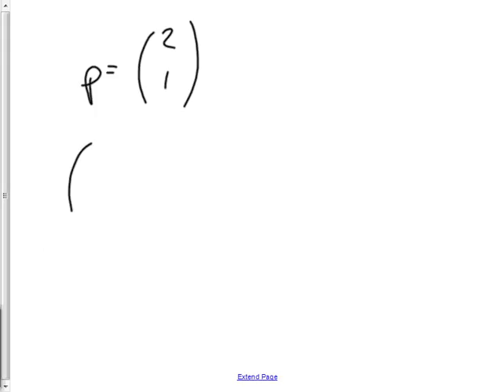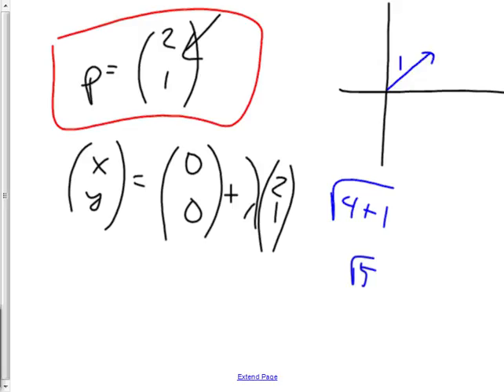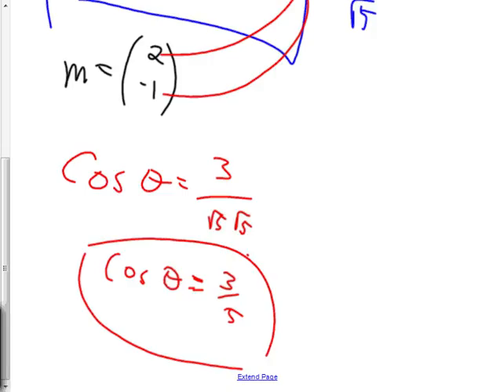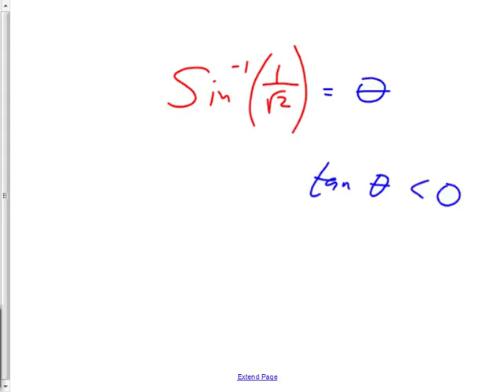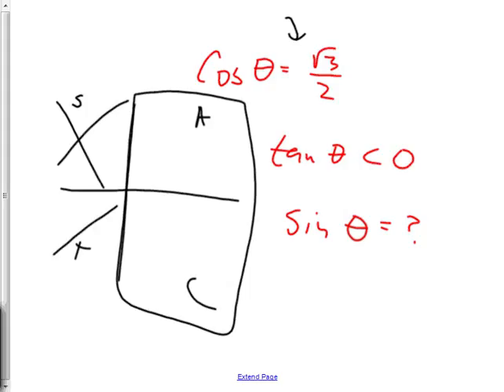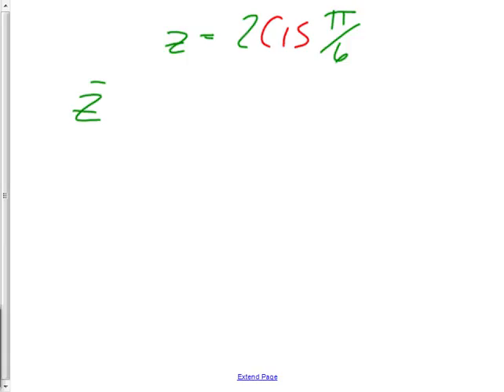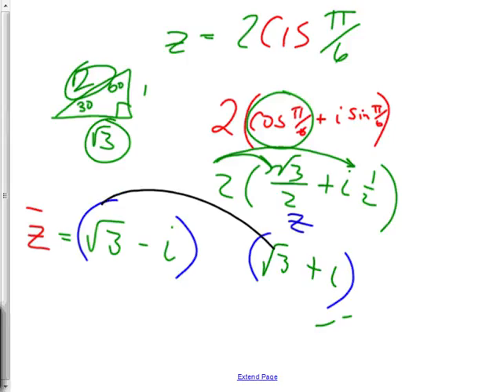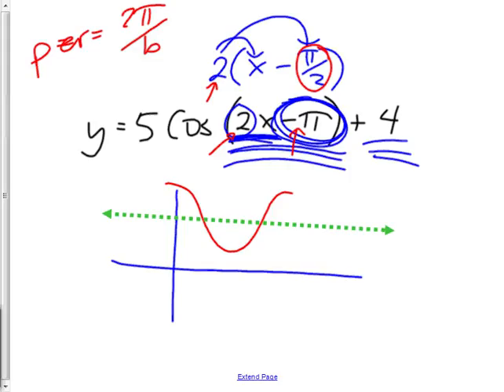June06 HPC Review for Final last day